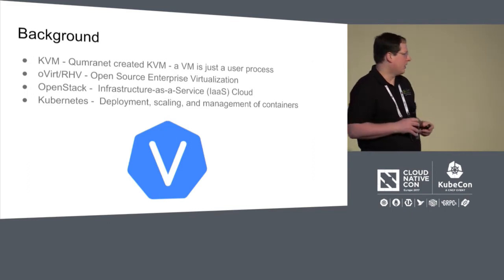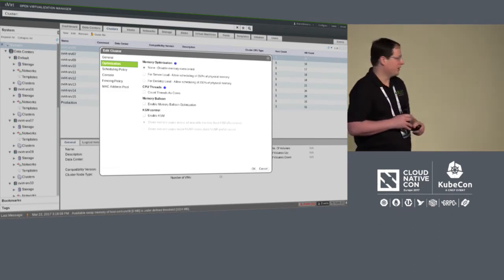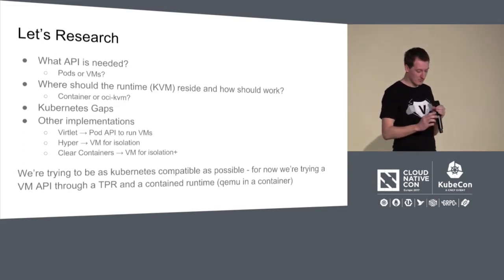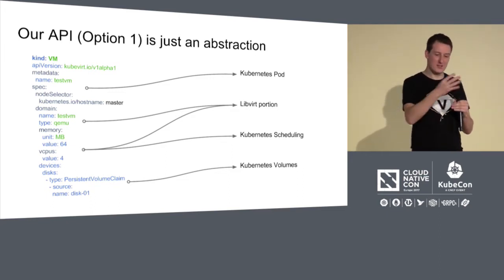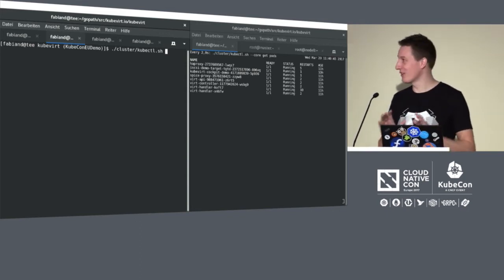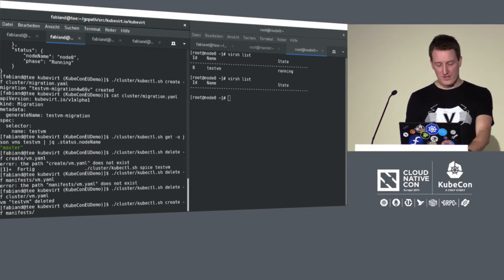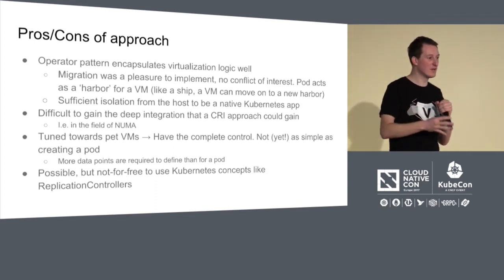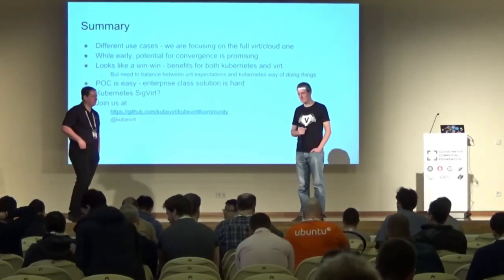KubeVirt - Kubernetes, Virtualization and Your Future Data Center [I] - Itamar Heim & Fabian Deutsch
KubeVirt - Kubernetes, Virtualization and Your Future Data Center [I] - Itamar Heim & Fabian Deutsch, Red Hat

Kubernetes is a great orchestration tool for containers, but why stop there? Containers and virtual machines are going to co-exist in the data center. Let’s re-envision our virtualization and cloud solutions with Kubernetes as a single underlying platform.

We’ll introduce KubeVirt - a project to converge the future data center using Kubernetes as its infrastructure. We will cover how we are implementing a caring and stateful environment to run pet VMs in containers on top of Kubernetes - without contradicting its core assumptions. We will also be discussing gaps and how we plan to tackle those, drawing on our experience with KVM and and caring for pet VMs (and cats) for many years. The session will also include a demo of how we are doing this today and where we want to go next.

About Fabian Deutsch
Associate Manager, Red Hat

About Itamar Heim
Red Hat
Senior Director, Software Engineering
Itamar Heim is a Senior Director of engineering for Container, Virtualization and System Management. Itamar leads the community and product engineering teams comprising Satellite, Red Hat Enterprise Virtualization and Container Management groups. Prior to this Role Itamar worked on architecture and technology as a Consulting Software Engineer in Red Hat, and as Chief Architect in Qumranet. Itamar has over 18 years of experience in managing development and integration of complex enterprise-grade software systems, specializing in management of networking, security and virtualization. Itamar holds an MBA and a bachelor degree in computer science.